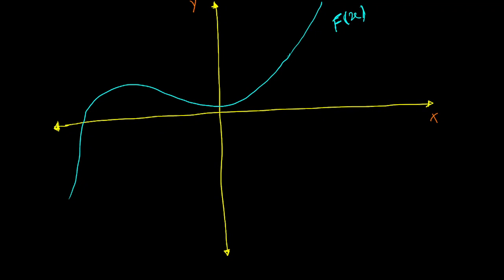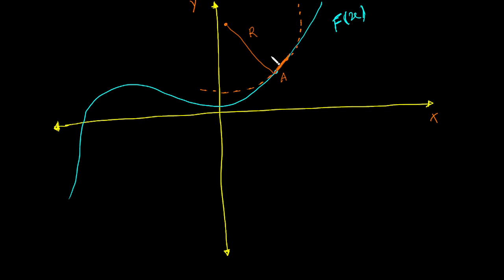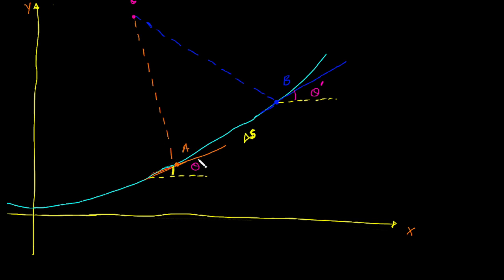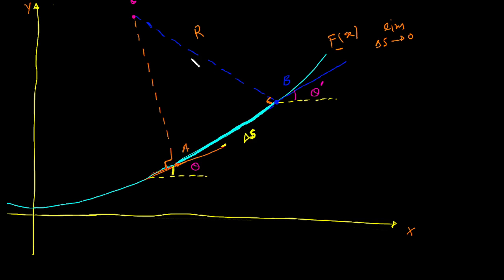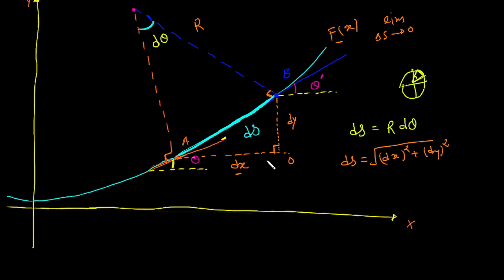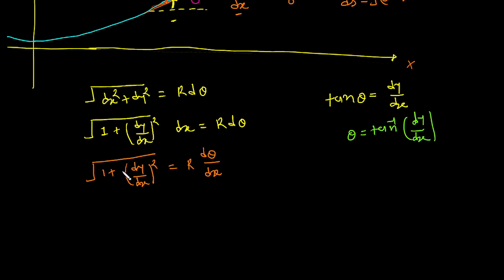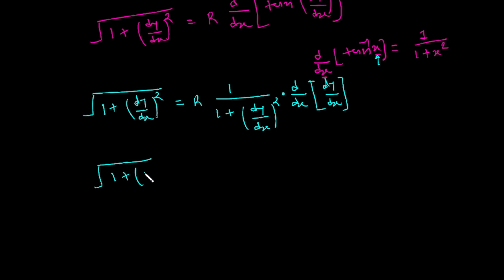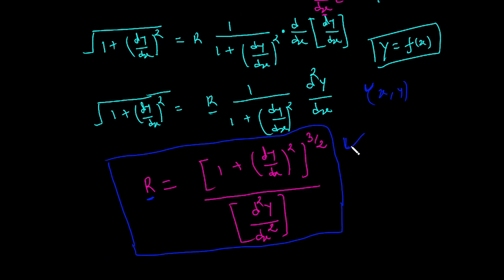RADIUS OF CURVATURE , PART 1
In this video, I have explain what it meant to radius of curvature at any particular point on the curve and I also have explained  how to find general equation of radius at any particular point on curve.
now in the second video I will plot real curve and we also plot corresponding circle with particular radius at some point on curve. by doing this on real curve you can understand concept.